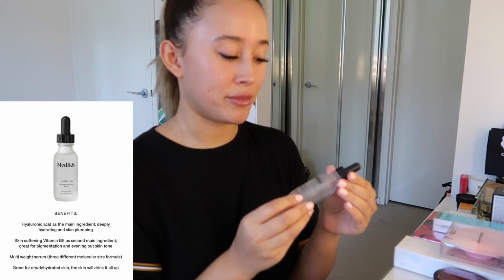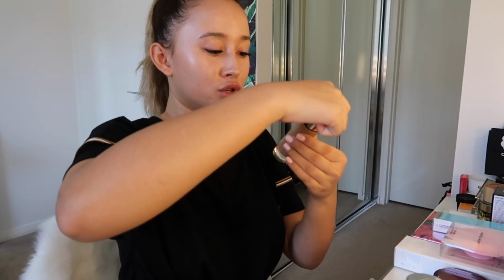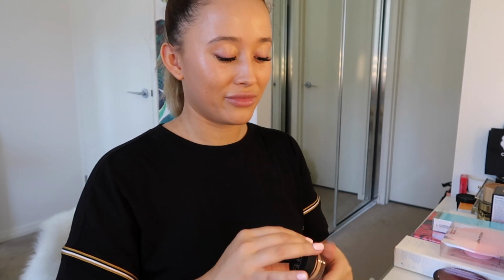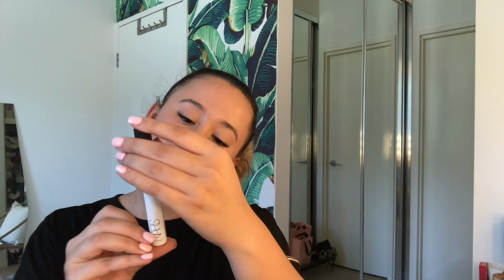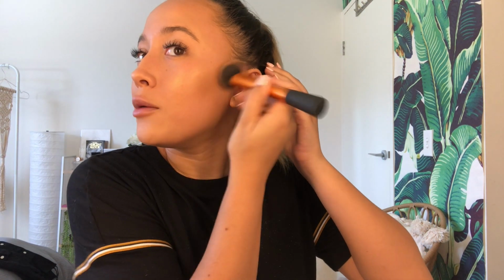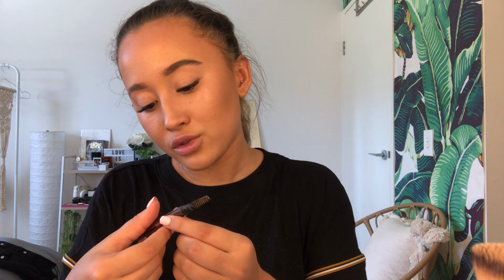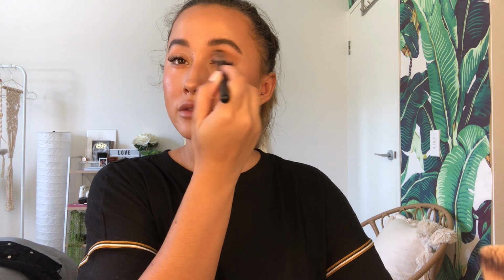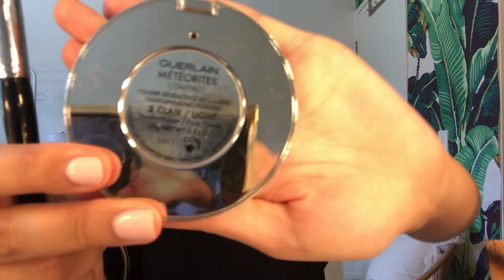VAMPY MAKEUP GRWM | CHIT CHAT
Chit chat get ready with me! Enjoy angels♡